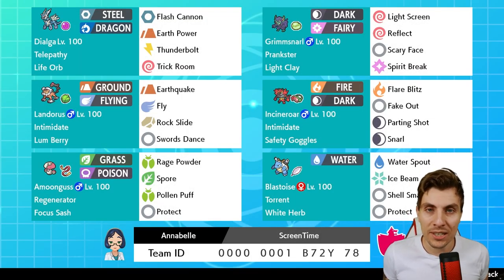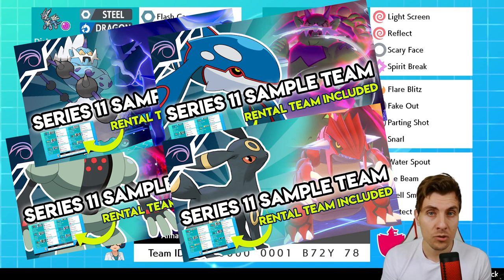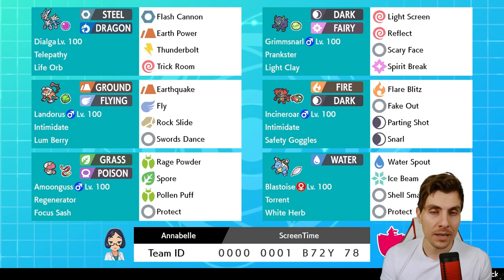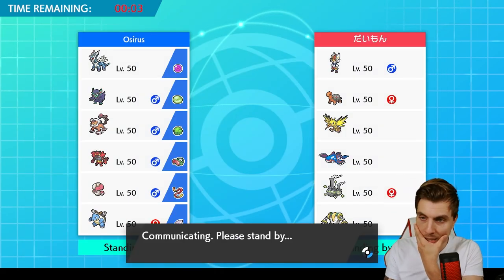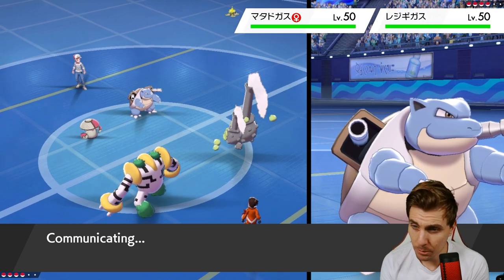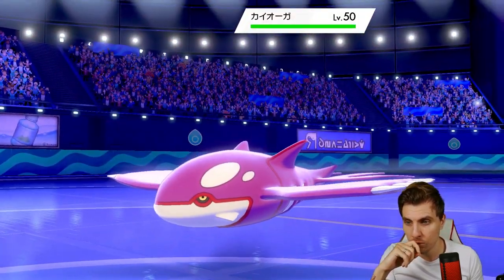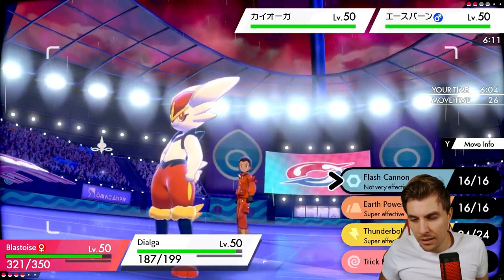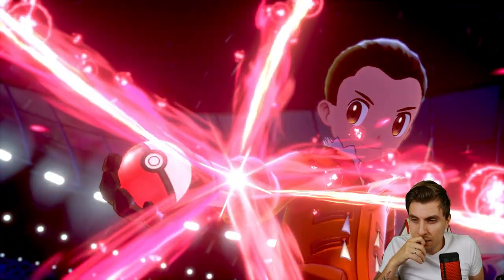SERIES 11 LIFE ORB DIALGA TEAM VGC 2021 Competitive Pokemon Sword and Shield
SERIES 11LIFE ORB DIALGA TEAM VGC 2021 COMPETITIVE POKEMON SWORD AND SHIELD.

Today we feature a VGC 2021 Series 11 team based around Dialga on the VGC 2021 Ranked Ladder.  This team features Dialga, Grimmsnarl, Amoonguss, Incineroar, Landorus-T and Blastoise. I play the team on the ranked doubles ladder playing in the Pokemon VGC 2021 series 11 Format. Rental Code Below.
SERIES 11 RULES UPDATE
Timestamps

0:00 - Intro/Team Overview
1:26 - Game 1
11:26 - Game 2
22:18 - Team Rental